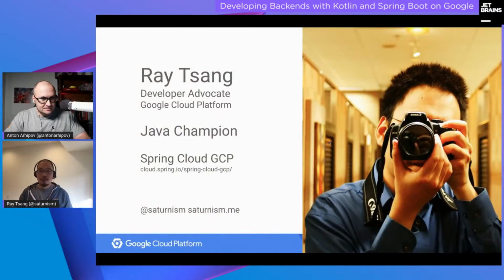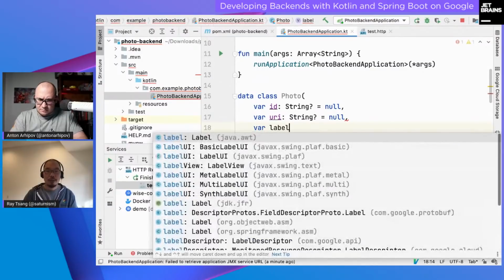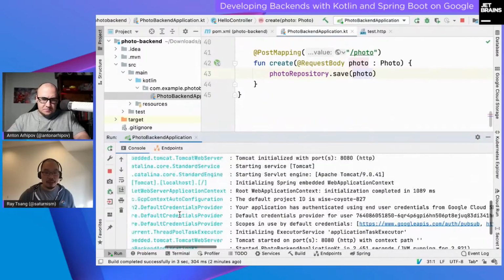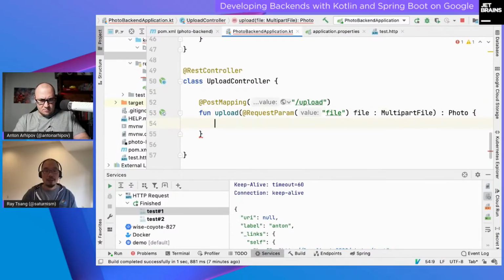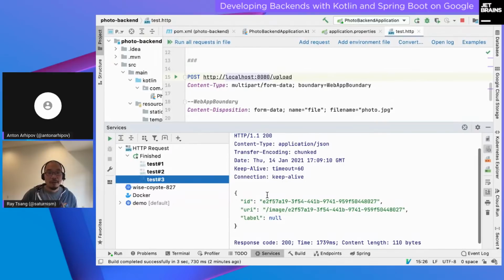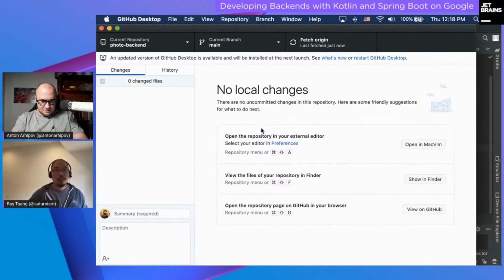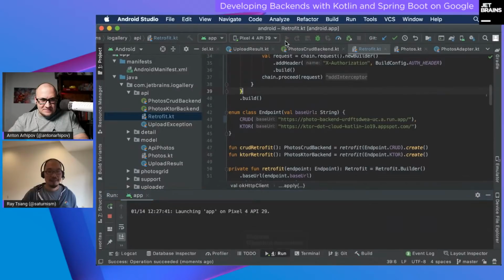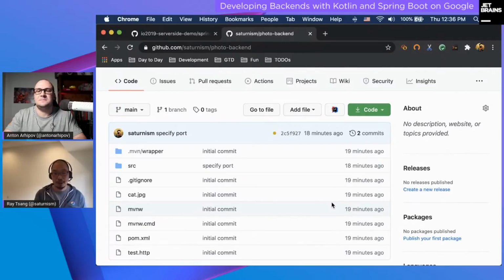Developing Backends with Kotlin and Spring Boot on Google Cloud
Join this talk to learn how you can quickly create a Kotlin backend service using Spring Boot, and use Spring Cloud GCP to leverage many of the useful Google Cloud services for database, storage, and observability in minutes. These services are fully managed, so you don't need to spend any time setting up and managing new infrastructure. Instead, you can just focus on the code. When the backend is ready, we'll deploy it to our serverless platform, where your backend service can automatically scale up the number of instances based on load, but can also scale down to zero instances when no one is using it.

0:00 Introduction
3:10 Demo application
6:15 Bootstrapping the project
9:02 Hello, World!
13:12 Adding persistence with Spring Data
19:08 Google Cloud console
20:39 Credentials for GCP
25:33 Google Cloud storage
28:52 Spring Cloud GCP
29:54 Uploading a file to Google Cloud storage
34:58 Retrieving a file from Google Cloud storage
38:58 Demo: uploading a cat picture
40:57 Google Cloud Vision API
46:25 Deploying the application to Cloud Run
56:30 Demo with the Android application
1:01:30 Discussion

Speaker:
Ray Tsang, Twitter @Ray Tsang
Ray is a Developer Advocate for the Google Cloud Platform and a Java Champion. Ray works with engineering and product teams to improve Java developer productivity on GCP. Ray also helps Alphabet companies migrate and adopt cloud native architecture. Prior to Google, Ray has worked at Red Hat, Accenture, and other consulting companies. Ray focused on enterprise architecture and managed solutions delivery, and contributes to open-source projects. Aside from technology, Ray enjoys traveling and adventures.